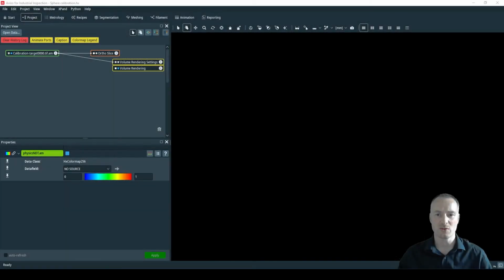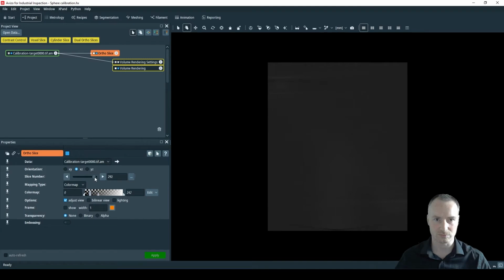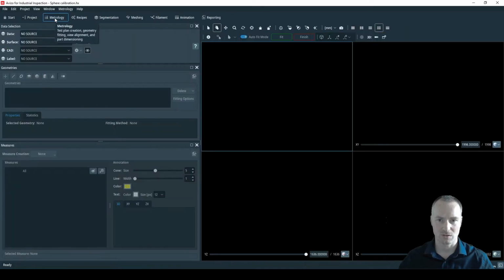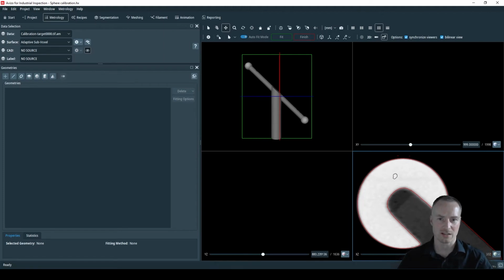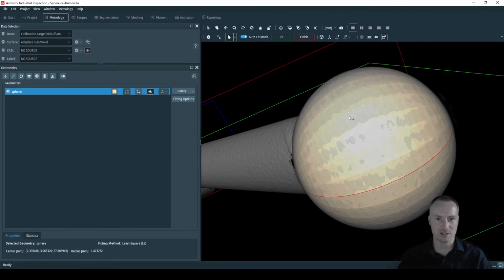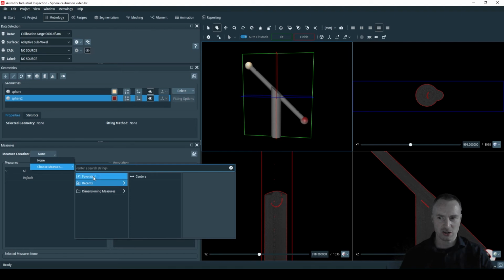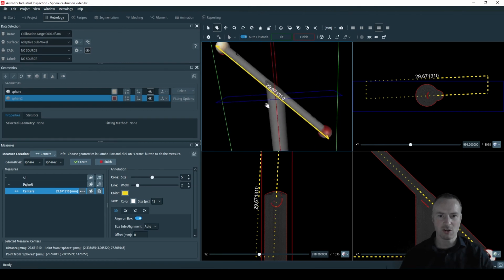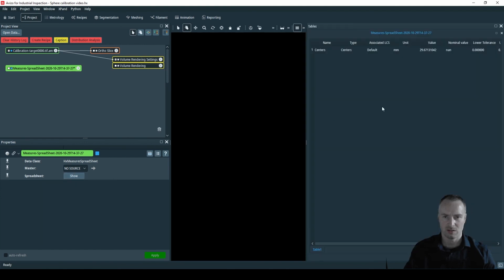Analysis of X-ray CT Calibration Spheres using the Metrology Workroom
Learn how to use the Avizo Metrology Workroom to analyze calibration spheres used in X-ray computed tomography.

This tutorial shows how to load calibration target data, check scan quality, extract sphere surface profiles, and analyze dimensional information from X-ray CT calibration spheres.

In this video, you'll learn how to:
• Load calibration sphere data from a TIFF stack or raw volume
• Set effective pixel size for scanner data
• Check scan quality with ortho slices and volume rendering
• Confirm spheres are fully contained in the volume
• Review reconstruction artifacts before analysis
• Use the Metrology Workroom for calibration sphere analysis
• Extract surface profiles from calibration target data

This workflow is useful for X-ray CT calibration, metrology workflows, calibration sphere analysis, dimensional measurement, and Amira-Avizo Xtra Library users.